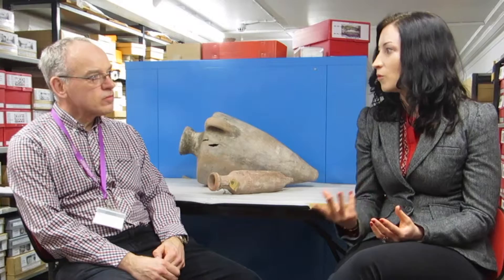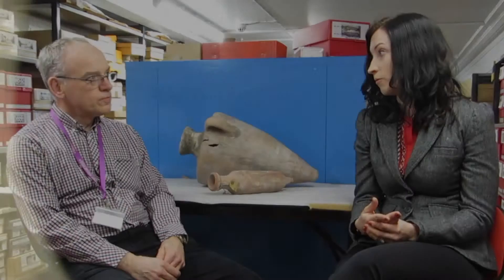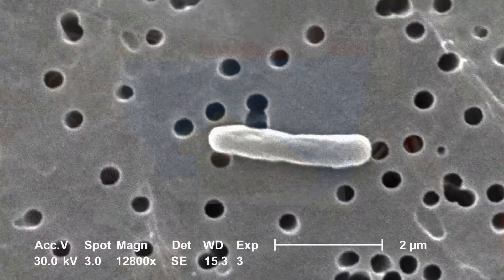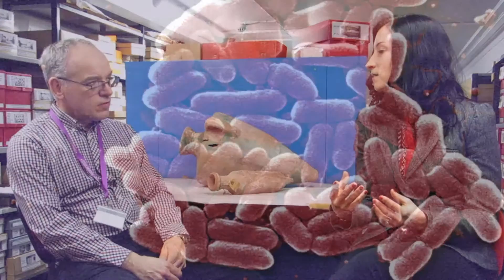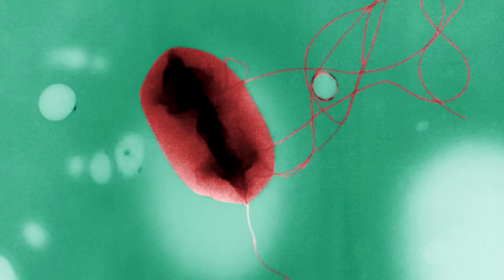Roman Bacteria with Heather Robinson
Short thematic collecting interview with Heather Robinson of the University of Manchester's Faculty of Life Sciences in which she discusses her analysis of amphorae in Manchester Museum's collection and finds some surprising evidence of migration of bacteria in the Roman period.